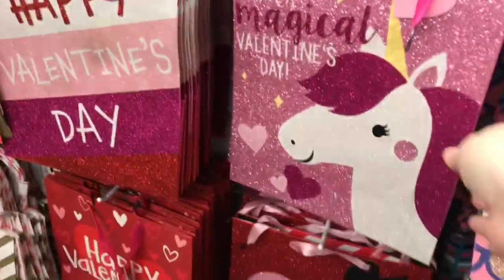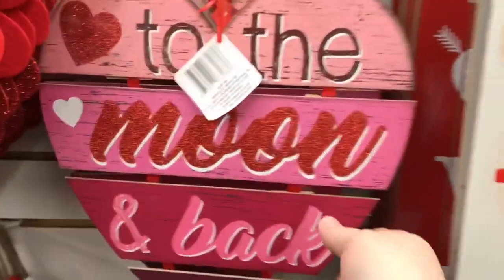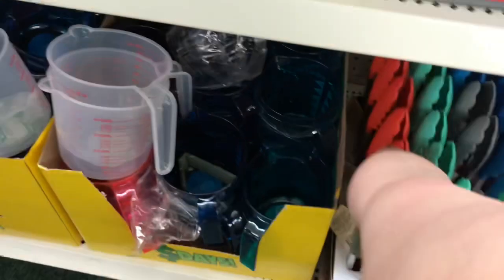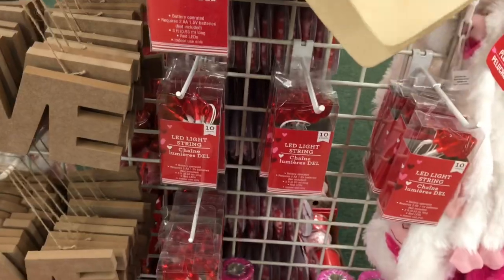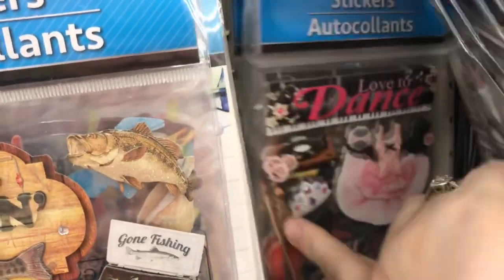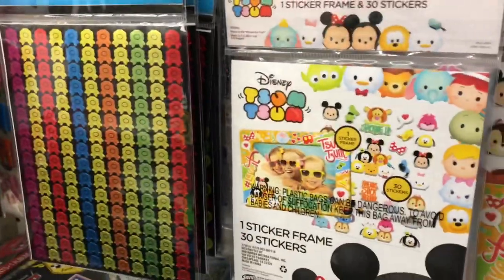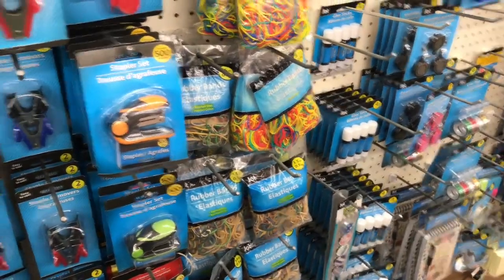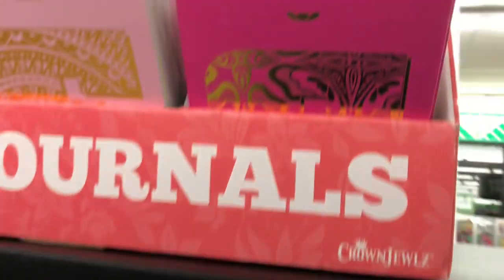Dollar Tree Shop With Us January 2, 2019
We went to the dollar tree on state Route 99 and State Route 59 in Sugarland Texas… Enjoy!